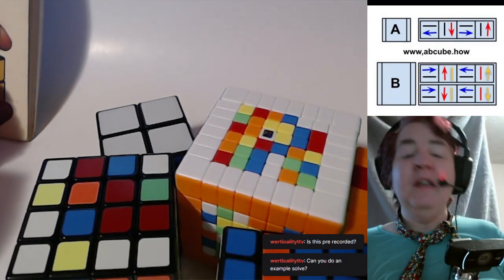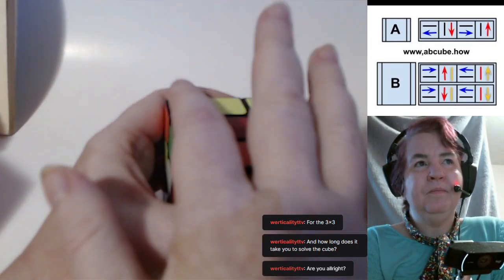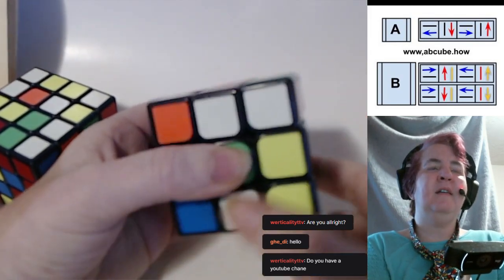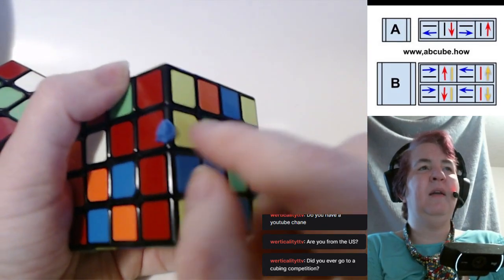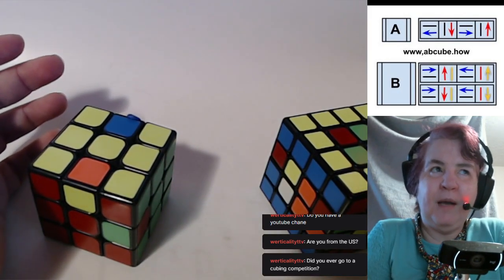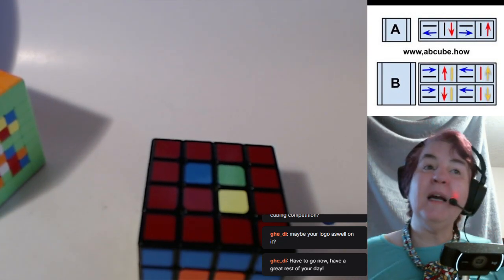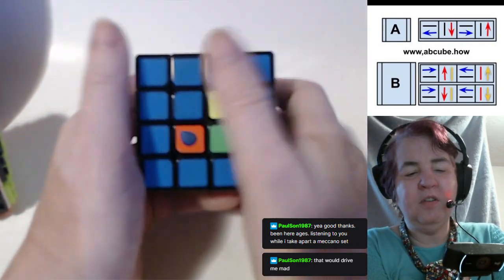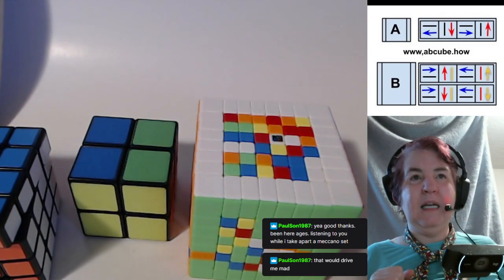ABCube Method Tutorial 230923